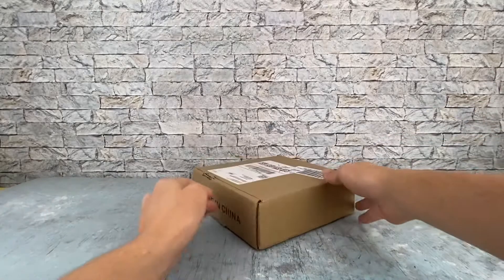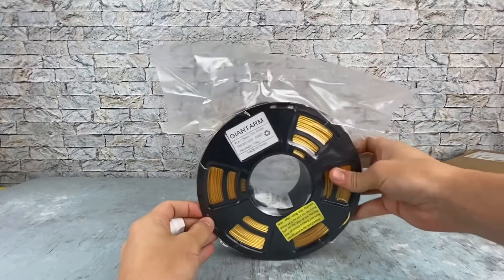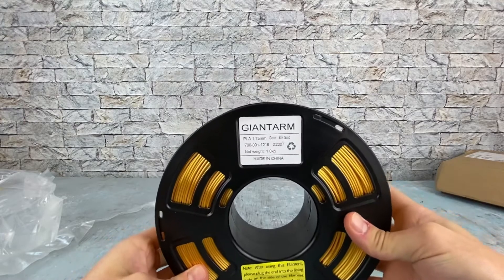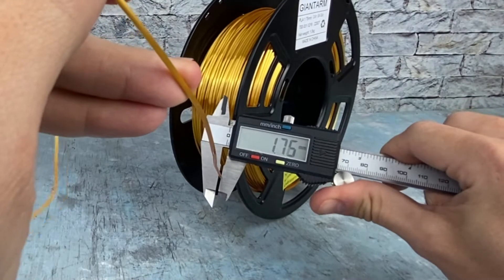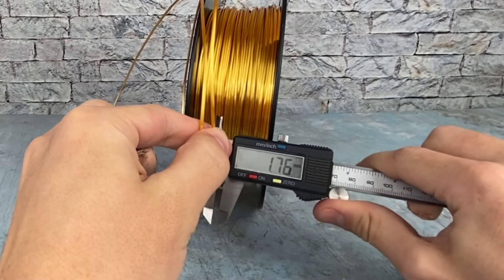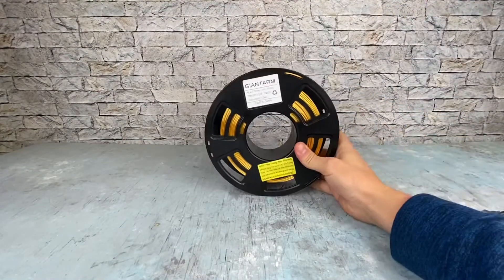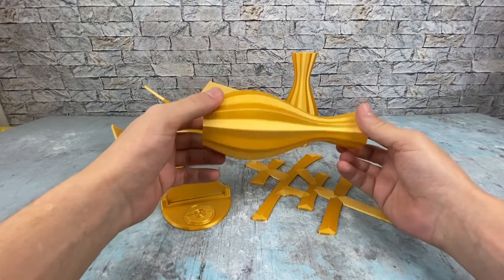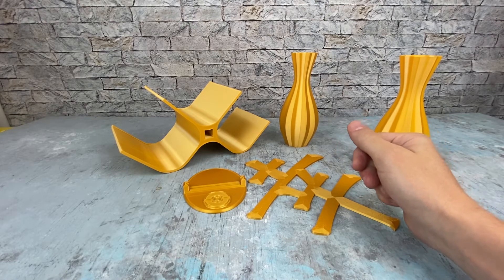Giantarm Gold PLA 3D Printer Filament Review: Unboxing, Tolerance & Test Prints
Here is a short video just to show the unboxing, filament diameter tolerance, and a few sample prints from the filament.

If you liked this video and would like to support my Amazon Affiliate adventure where a small commission is kept when the link is used (no increase in price or anything like that for you), then use the link above.